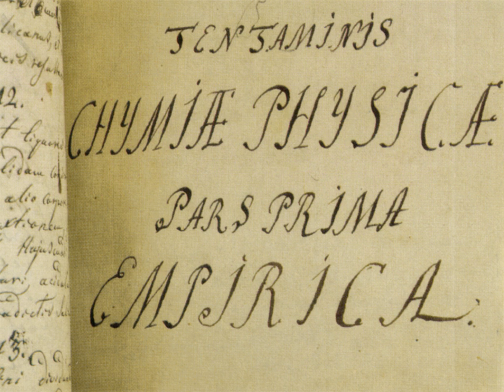Physical chemistry | Wikipedia audio article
This is an audio version of the Wikipedia Article:
Physical chemistry

- Socrates

SUMMARY
Physical chemistry is the study of macroscopic, atomic, subatomic, and particulate phenomena in chemical systems in terms of the principles, practices, and concepts of physics such as motion, energy, force, time, thermodynamics, quantum chemistry, statistical mechanics, analytical dynamics and chemical equilibrium.
Physical chemistry, in contrast to chemical physics, is predominantly (but not always) a macroscopic or supra-molecular science, as the majority of the principles on which it was founded relate to the bulk rather than the molecular/atomic structure alone (for example, chemical equilibrium and colloids).
Some of the relationships that physical chemistry strives to resolve include the effects of:

Intermolecular forces that act upon the physical properties of materials (plasticity, tensile strength, surface tension in liquids).
Reaction kinetics on the rate of a reaction.
The identity of ions and the electrical conductivity of materials.
Surface science and electrochemistry of cell membranes.
Interaction of one body with another in terms of quantities of heat and work called thermodynamics.
Transfer of heat between a chemical system and its surroundings during change of phase or chemical reaction taking place called thermochemistry
Study of colligative properties of number of species present in solution.
Number of phases, number of components and degree of freedom (or variance) can be correlated with one another with help of phase rule.
Reactions of electrochemical cells.